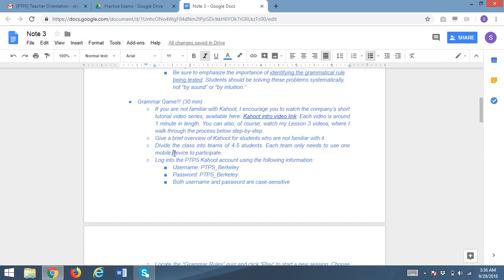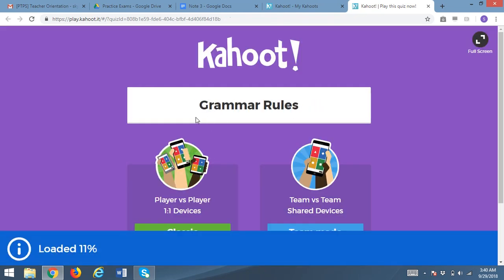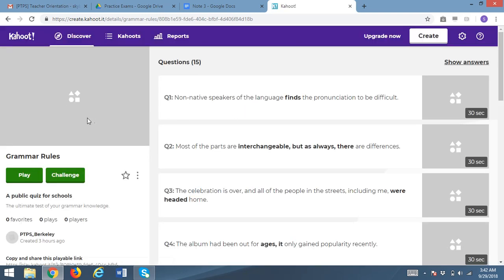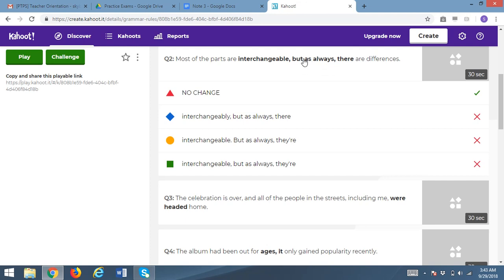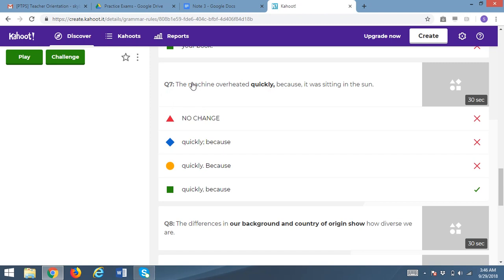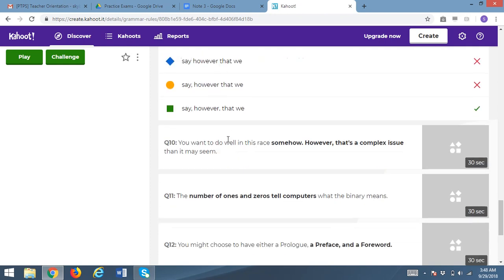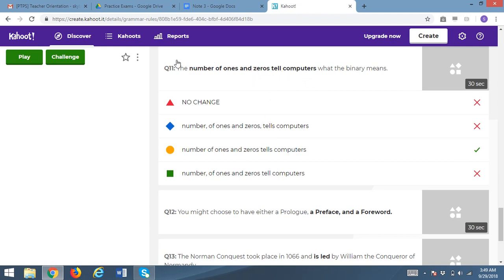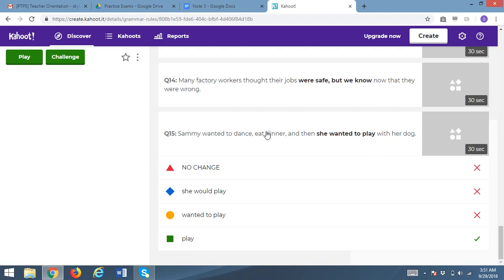PTPS Fall 2018 Lesson 3: Kahoot Walk Through